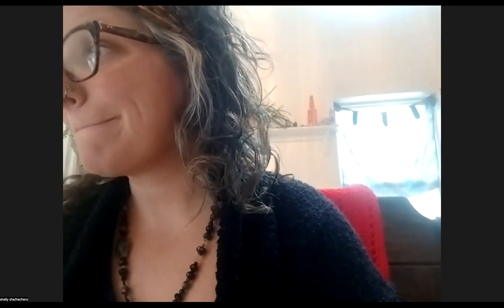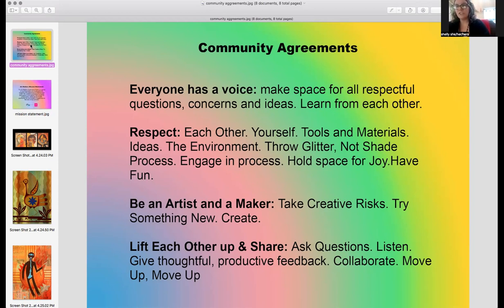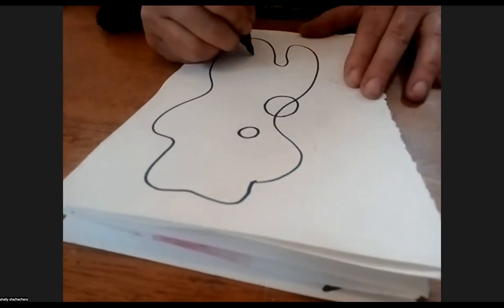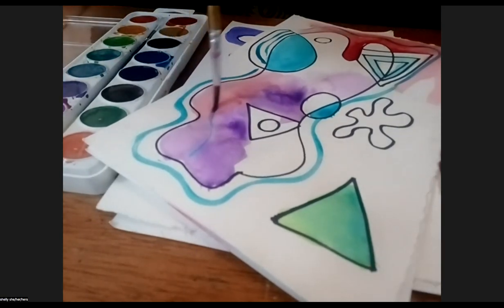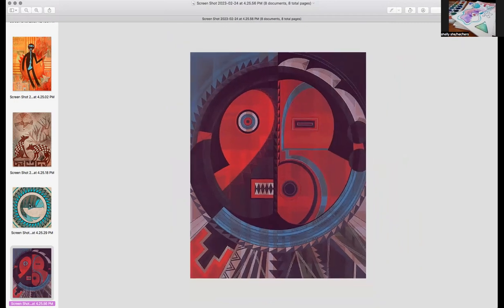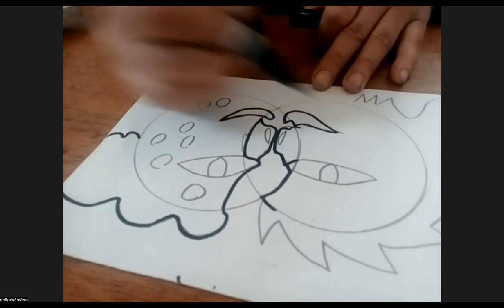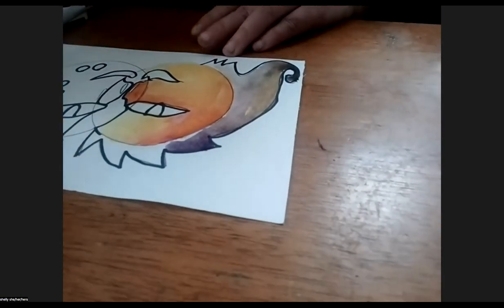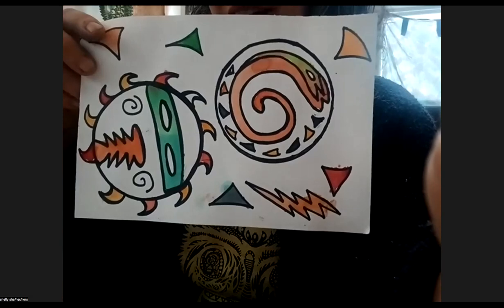Art Matters Sharpies and Watercolors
Create an original work of art inspired by artist Helen Hardin.
Instructor: Shelly Korte

Art Matters is an outreach program dedicated to designing creative experiences for youth ages 13 and up. Make art on your own or with others—wherever you are, whenever you want!